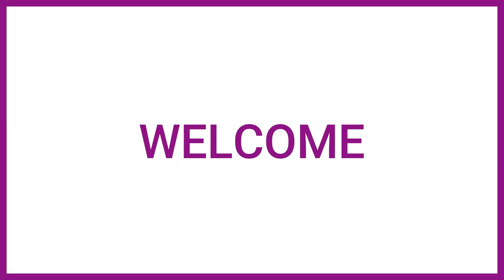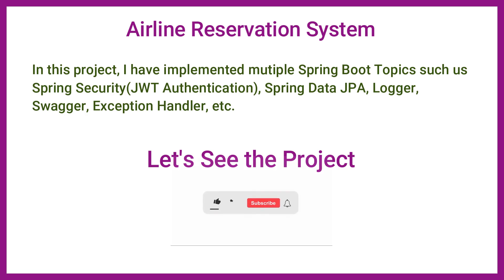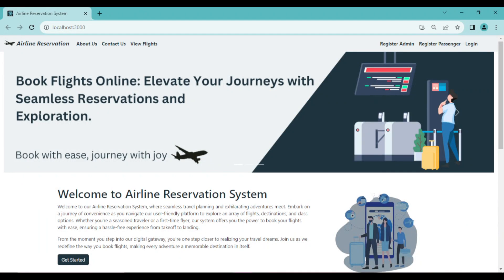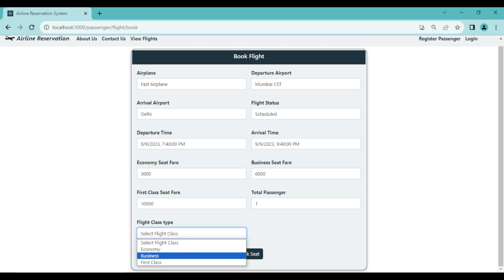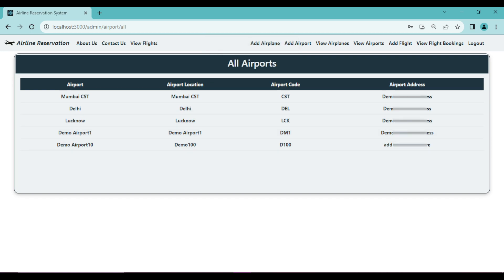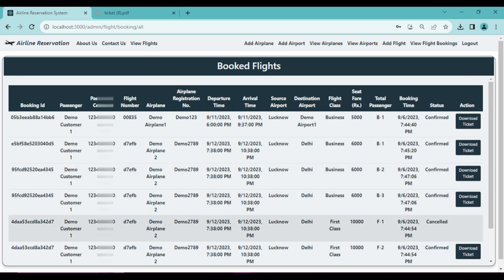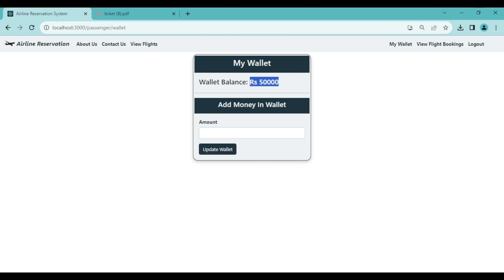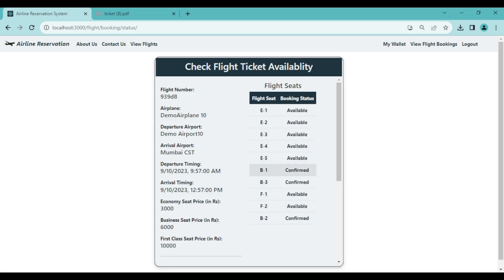Airline Reservation System Project using Spring Boot and React JS | Spring Boot 3 Project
In this video, I have given an Overview of my project which is an Airline Reservation System Project using Spring Boot + React JS + MySQL

In this project, I have used the latest version of Spring Boot i.e. Project using Spring Boot 3 & Spring Security 6.

The project basically contains 2 modules i.e. Admin & Customer And I have added lots of features to the project as you can see in the video.

I have made this project by using springboot3 react java in Eclipse

CODE WITH MURAD